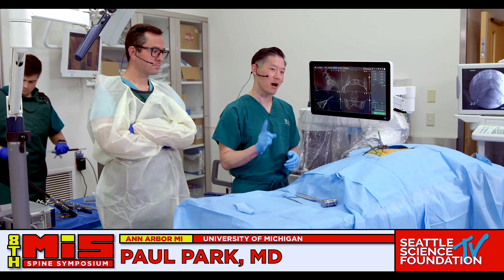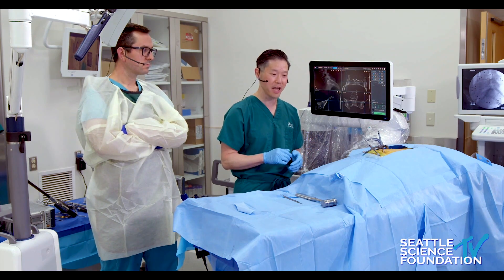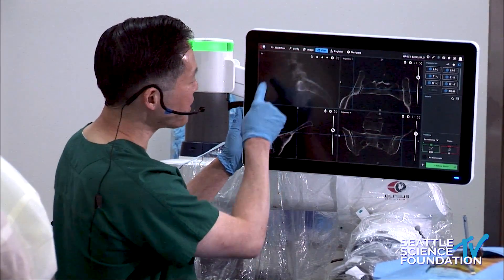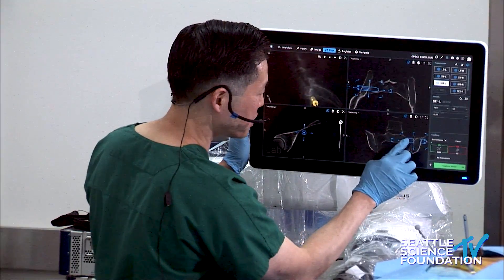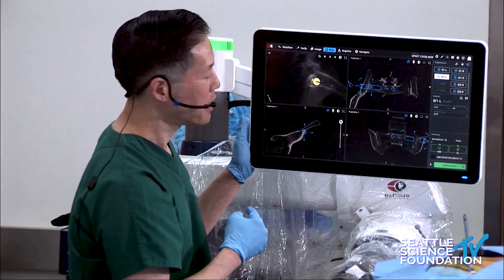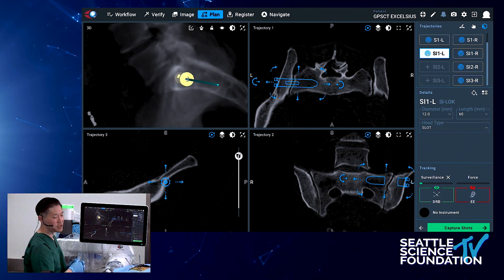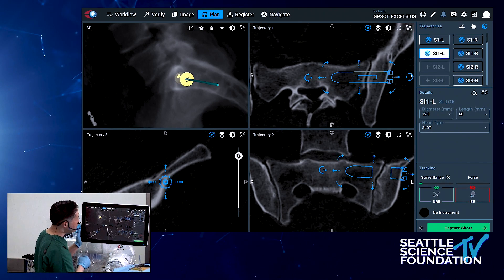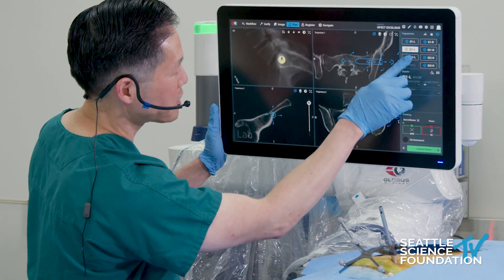Robotic Assisted SI Joint Fusion - Paul Park, M.D.